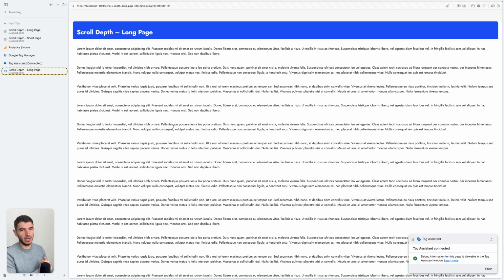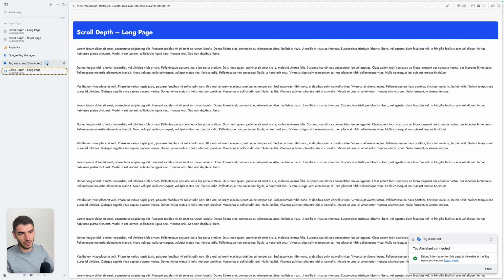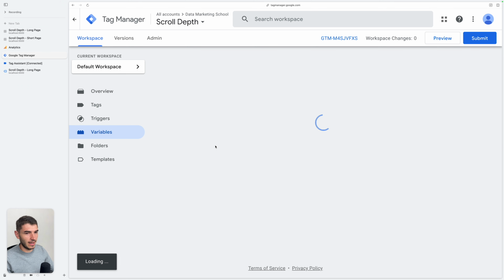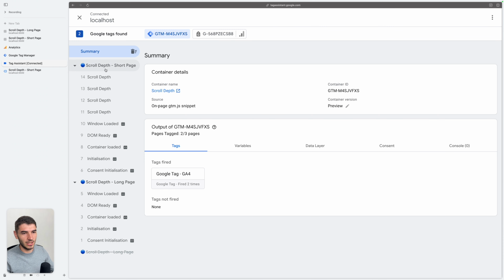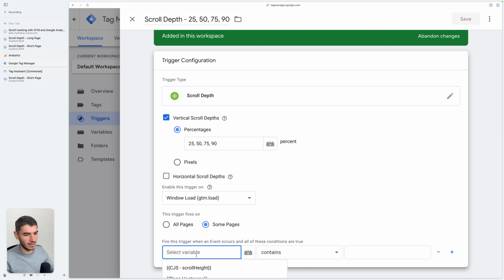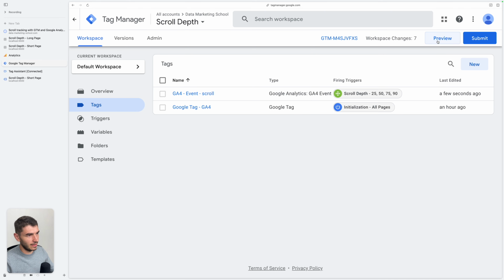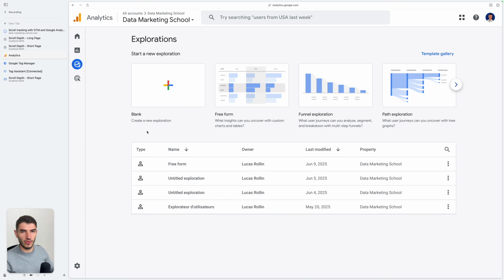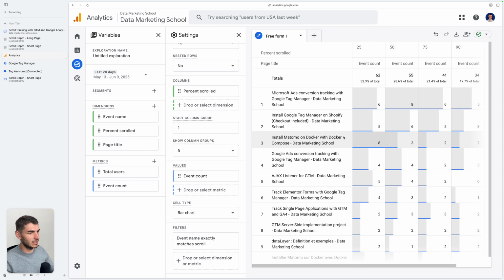Scroll depth tracking with Google Tag Manager and Google Analytics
Gain full control over your GA4 scroll tracking by disabling its default automatic event and setting up custom scroll depth triggers in GTM for precise thresholds like 25%, 50%, 75% and 90%. Prevent false engagement data on short pages by adding a minimum page height condition to your GTM trigger. This advanced setup ensures you collect accurate and meaningful engagement metrics, helping you truly understand your content's performance in GA4.

== CHAPTERS ==
0:16 - Prerequisites
0:45 - GA4 built-it scroll event (enhanced measurement)
02:29 - Enable scrolling built-in variables in GTM
02:52 - Scroll Depth trigger configuration
04:17 - Solve scroll tracking problem on short pages
05:40 - Send GA4 scroll event to GA4
07:02 - Check scroll events in the DebugView
07:19 - Create GA4 exploration on scroll data